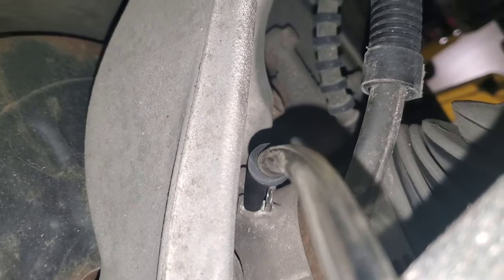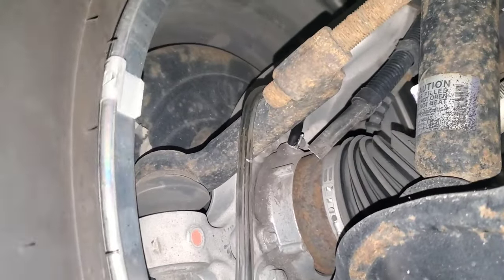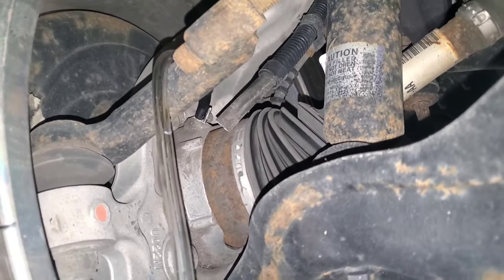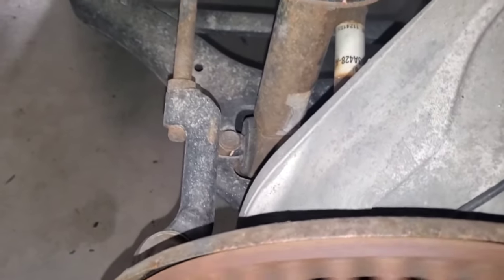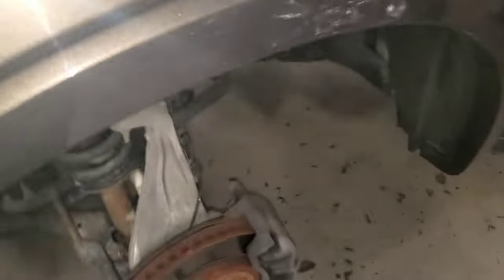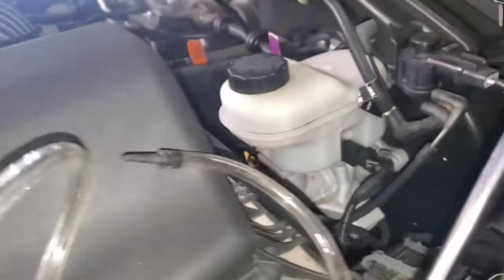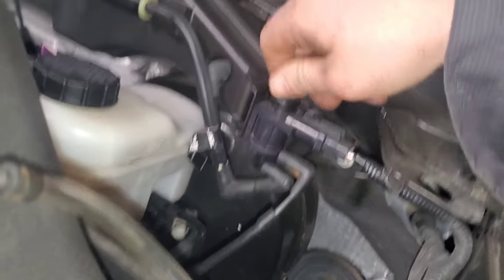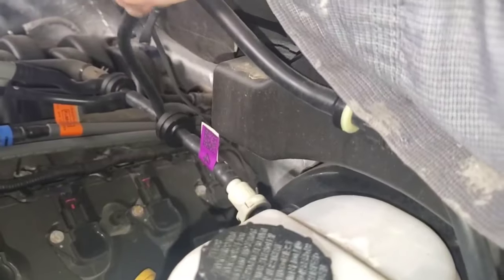Quick F150 IWE 4x4 Actuator System Check from solenoid down to Hubs - How To Vacuum Gauge Needed